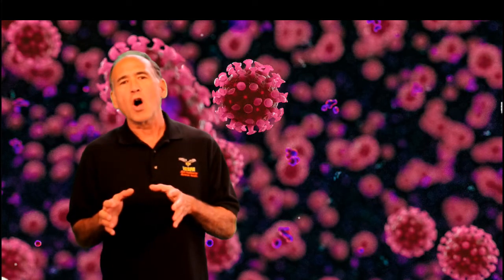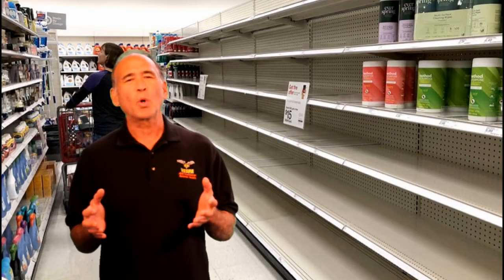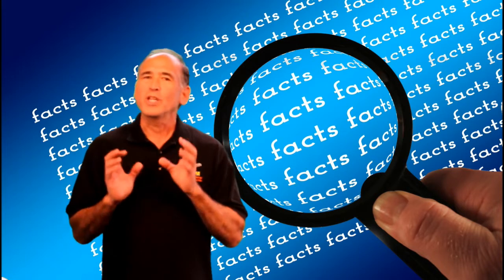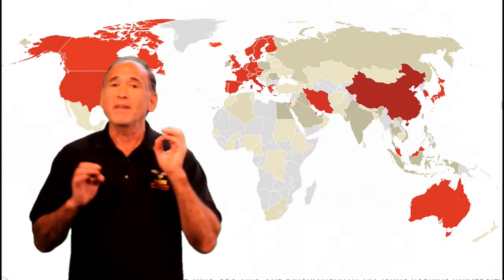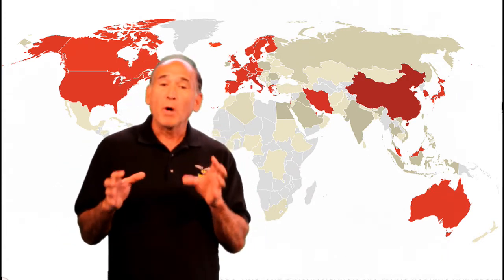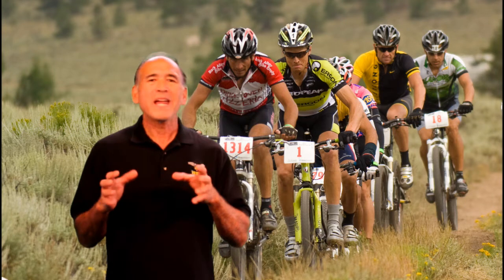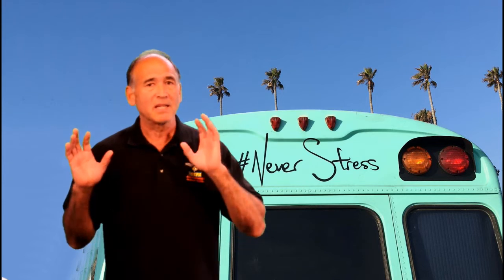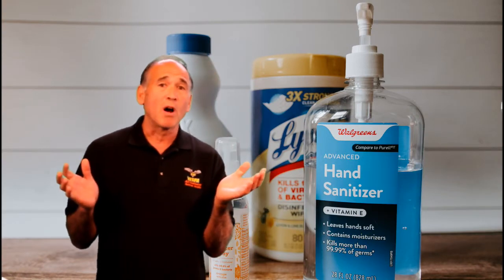COVID-19 Panic-demic - what you should know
Hello. Today’s vlog is actually a reshoot so I can offer the latest information available on COVID-19 and offer YOU strategies to safely navigate this.

First of all avoid getting caught up in. the Global Panic-demic. Should you be concerned and aware, yes, absolutely, but, if you stop and think about it, what does panic buying of toilet paper really do to protect anyone? . . . It doesn’t.